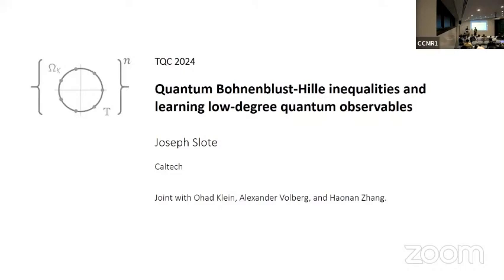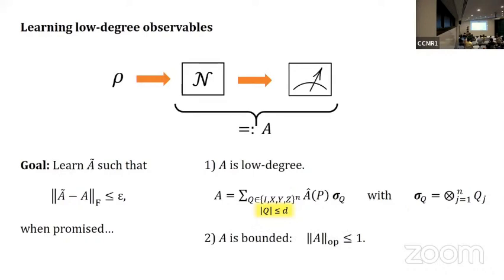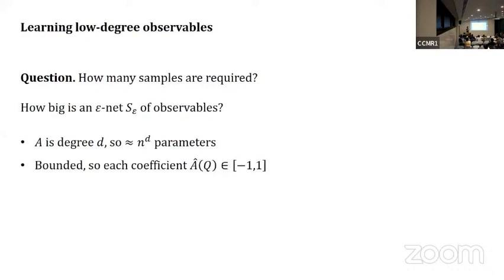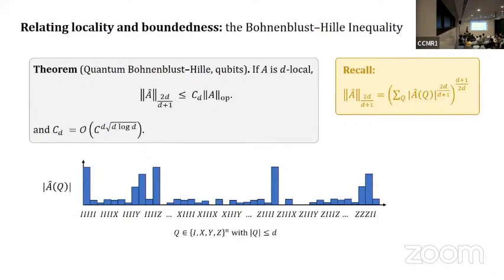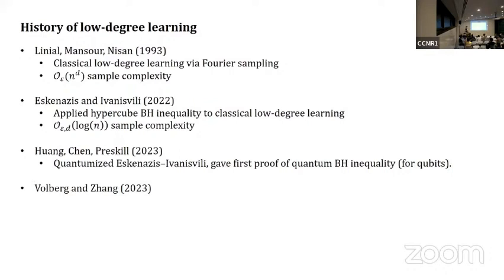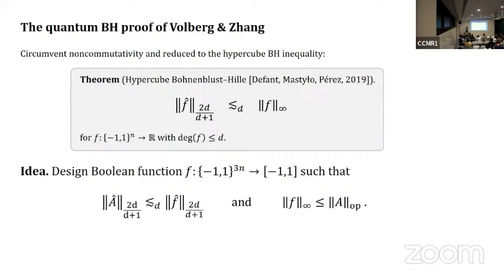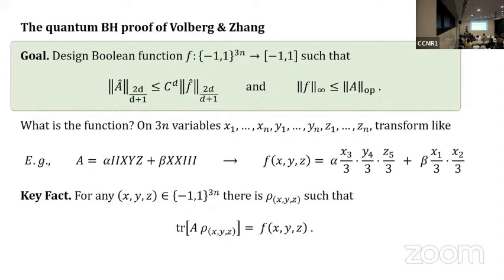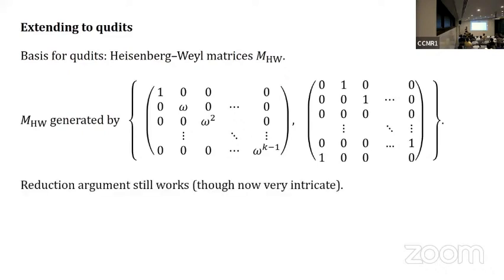Quantum Bohnenblust- Hille inequalities and applications| Volberg, Zhang, Klein and Slote | TQC 2024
Quantum Bohnenblust- Hille inequalities and applications to learning low-degree quantum observables | Alexander Volberg, Haonan Zhang, Ohad Klein and Joseph Slote

 Analysis on the Boolean hypercube {−1,1}^n, particularly Fourier analysis, has played a crucial role in many areas of mathematics and computer science, including learning algorithms. In view of the success and importance of quantum algorithms, it is natural to transfer classical learning results to the quantum realm. In this contribution, we extend the recent progress on learning low-degree functions and quantum operators to the setting of general qudit systems, as well as develop novel Fourier-analytic tools for studying (generalized) Pauli decompositions of Hermitian operators. These tools also allow us to deduce new results in quantum Boolean analysis and approximate theory, such as the junta-type theorem and dimension-free discrete Remez-type inequalities.

19th Conference on the  Theory of Quantum Computation, Communication and Cryptography.